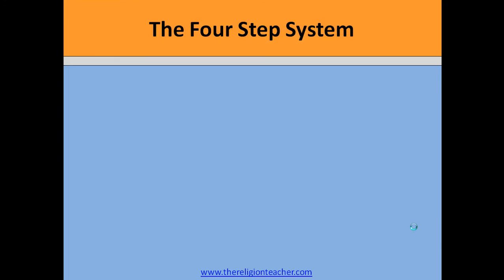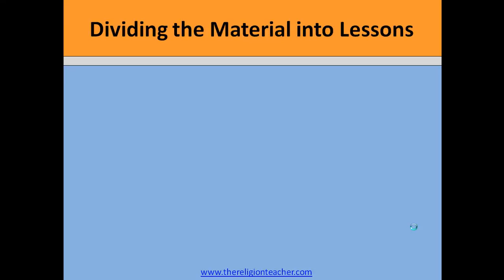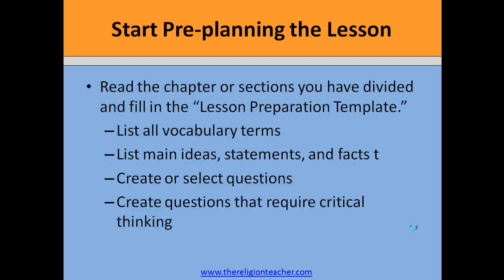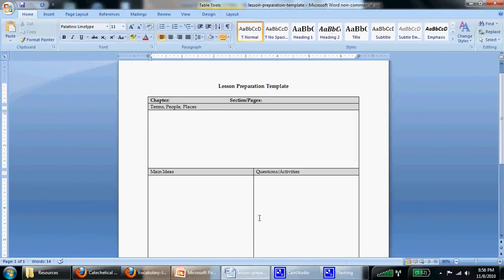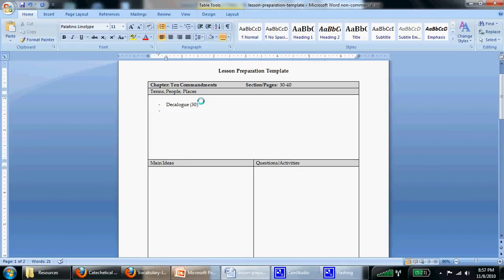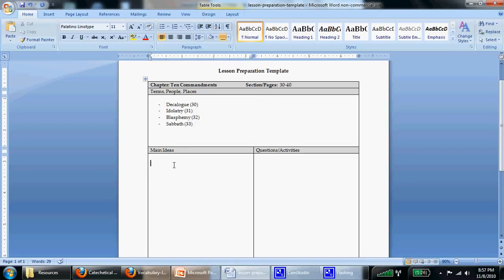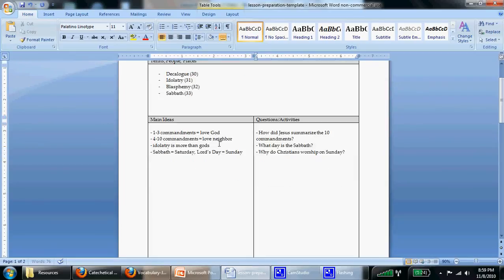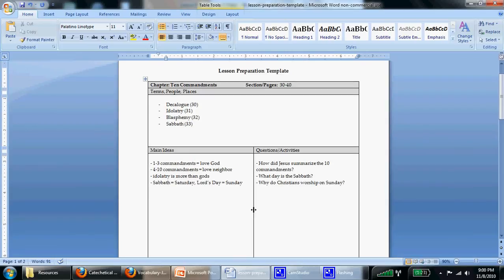Step 1 Know the Topic | The Religion Teacher's Guide to Lesson Planning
In this video tutorial, Jared Dees takes you through the first step of the lesson planning system in The Religion Teacher's Guide to Lesson Planning e-book. This step involves the pre-planning process in which teachers and catechists divide the material in their curriculum and textbook into logical divisions that will become individual lessons.